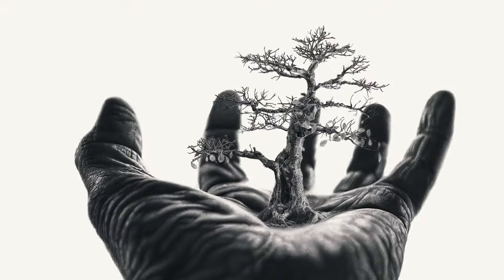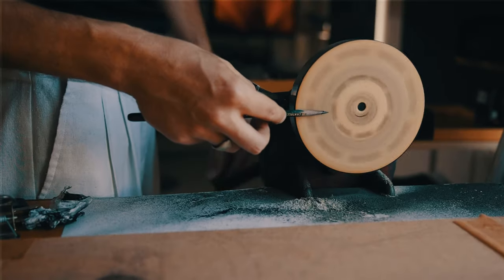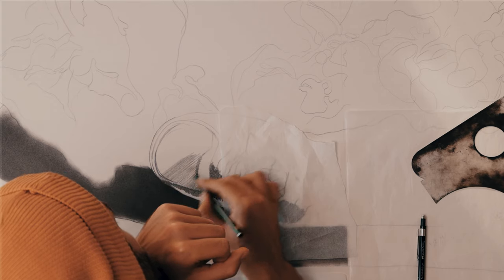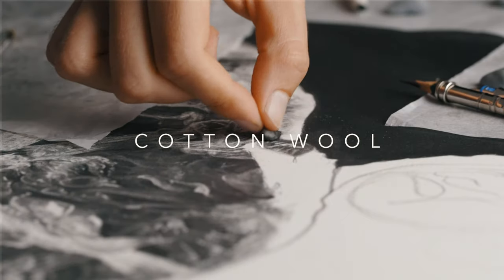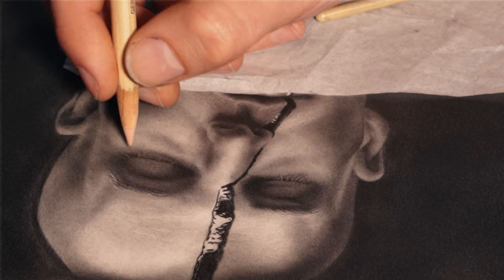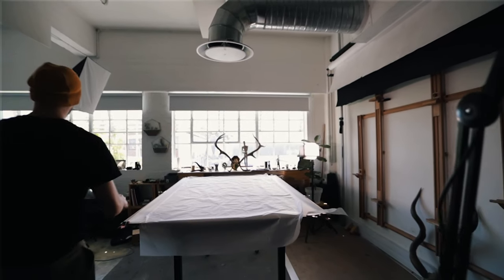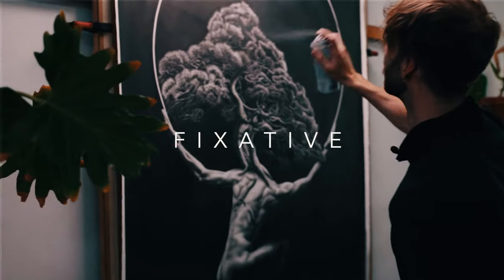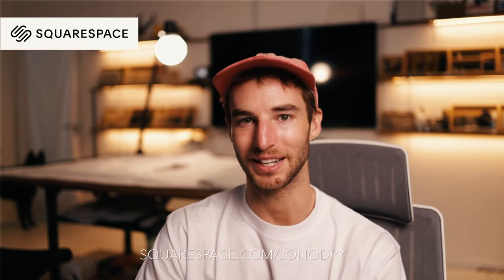Pencil Drawing Tools 2024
This is an update on my most current drawing tools. I've got some exciting new modified tools that I've added to my tool box, I've found some new and improved versions of things I’ve used before and of course some old faithfuls that have been with me from the beginning. Finding the right tools is a hugely important aspect of my drawing practice so I'm constantly experimenting with new tools to find the right fit for certain techniques. I hope you find this video useful.